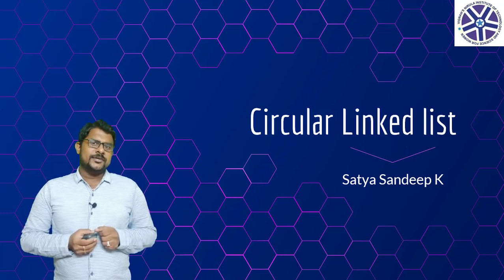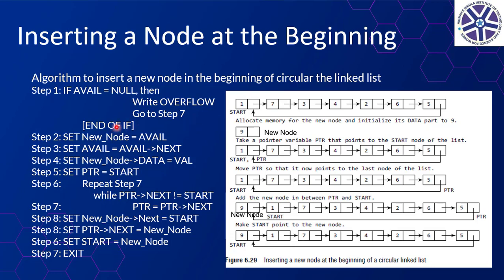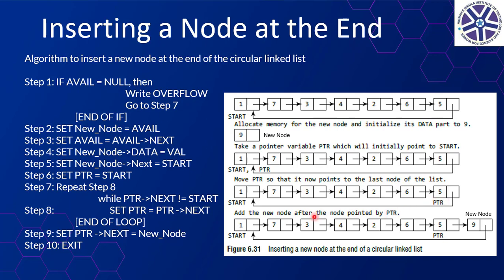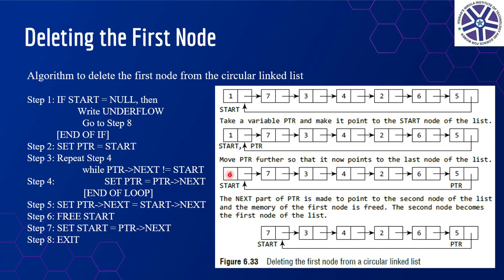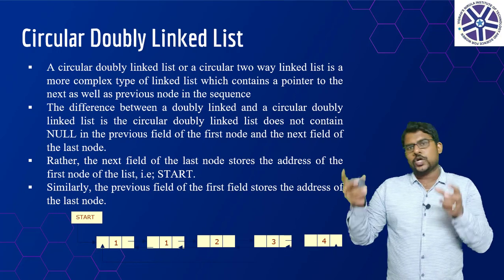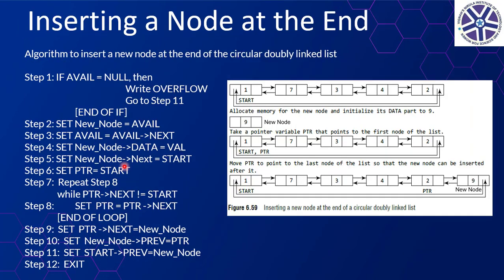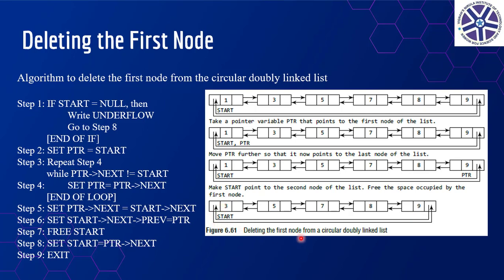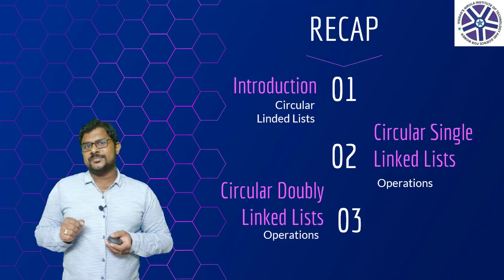Circular Linked List & its Operations